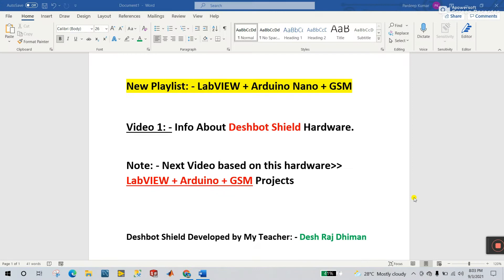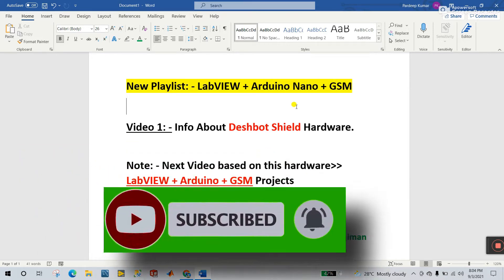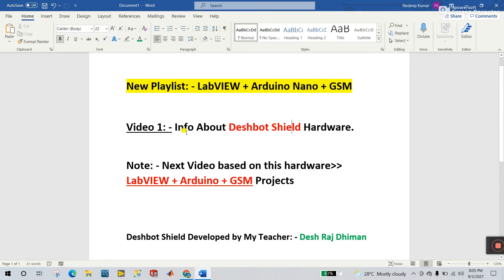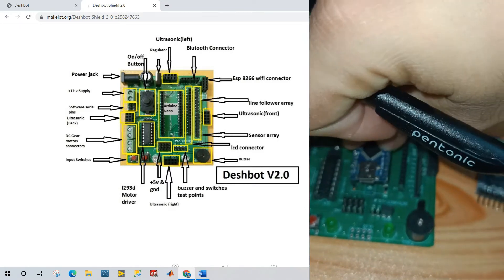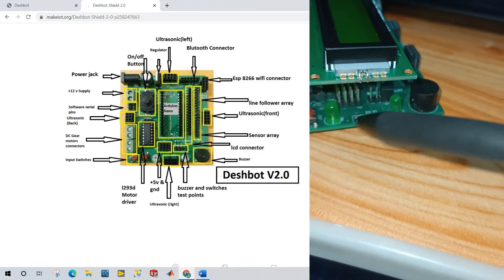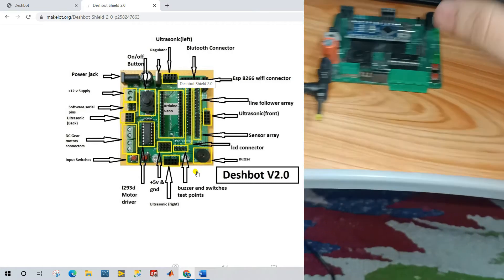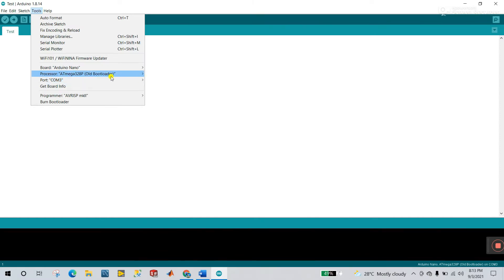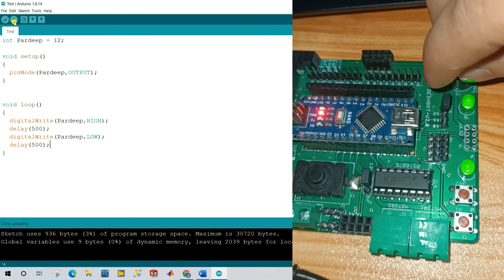LabVIEW | Testing Deshbot Shield | Labview Arduino Projects | Labview Programming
1. Labview Arduino Projects
2. Labview Programming
3. LabVIEW
4. Testing Deshbot Shield

labview
labview programming
labview tutorial
labview arduino projects
labview projects
labview tutorial for beginners
arduino labview
labview interface for arduino
arduino interlink labview
labview arduino